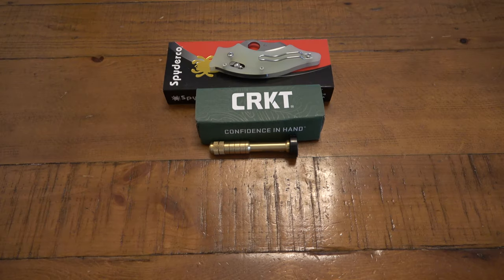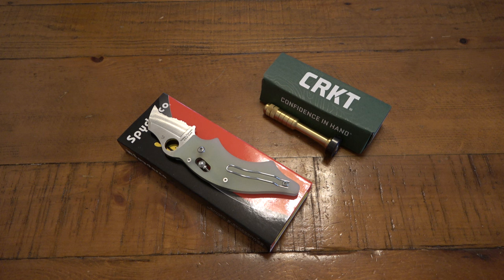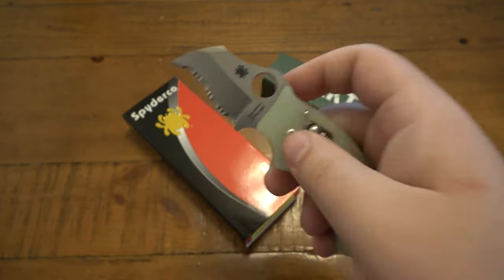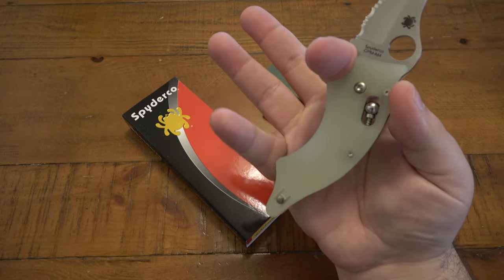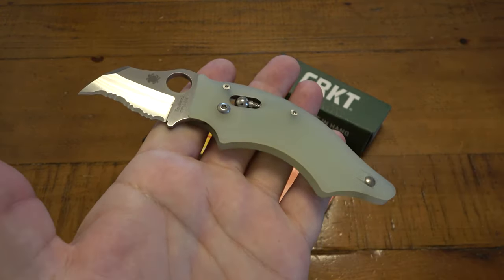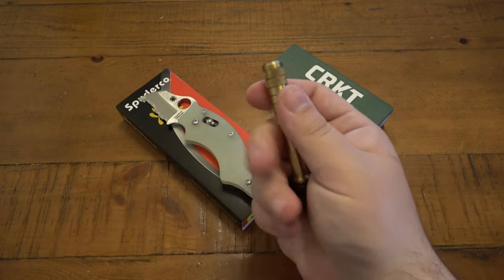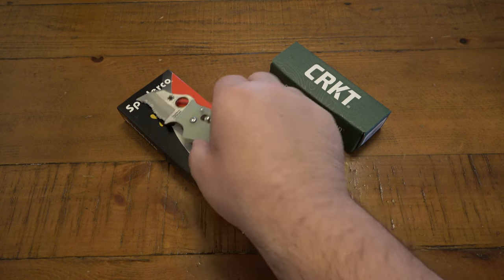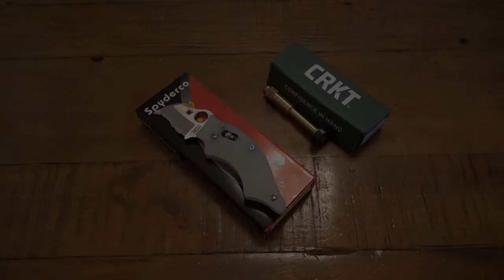KNIFE TRADE : This Unique Package Came Directly From BladeHQ...NOT The Person I Traded With...